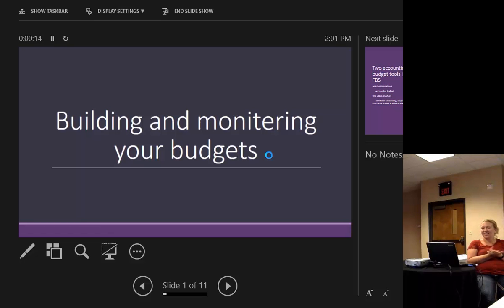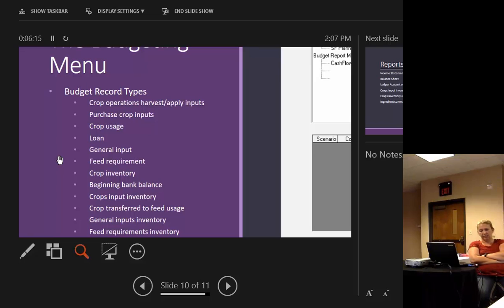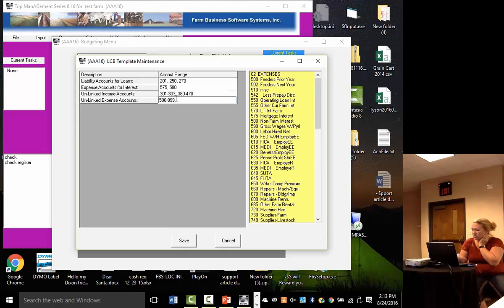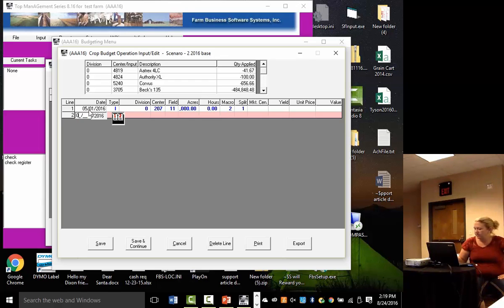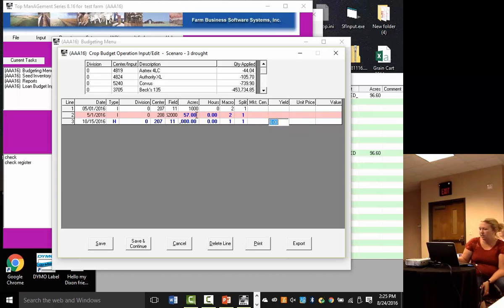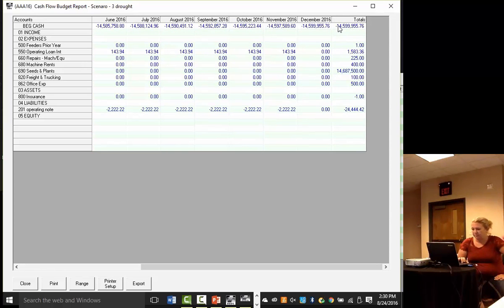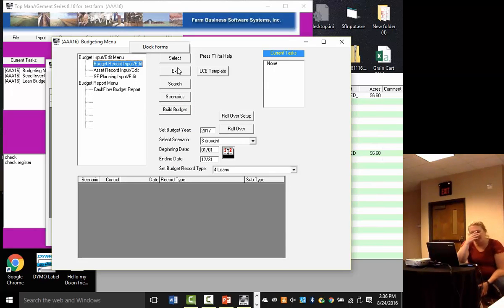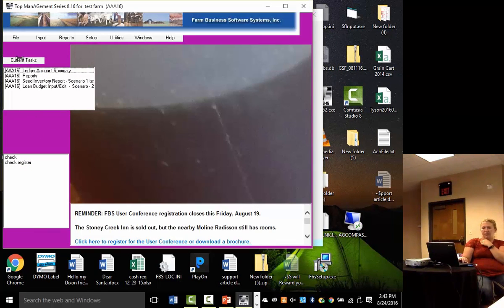Budgets FBS User Conference 2016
How to build and monitor an FBS budget using TransAction Plus and LifeCycle Budget.